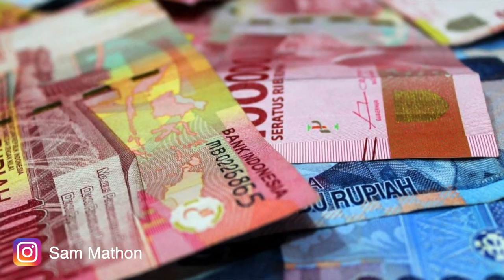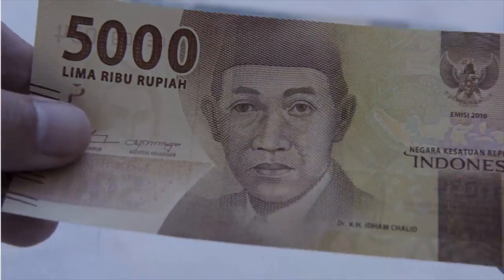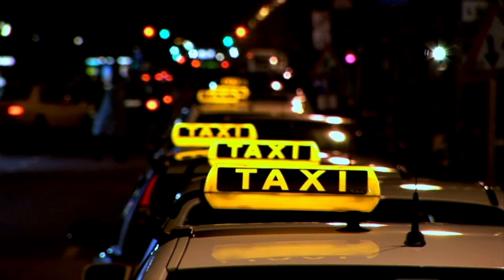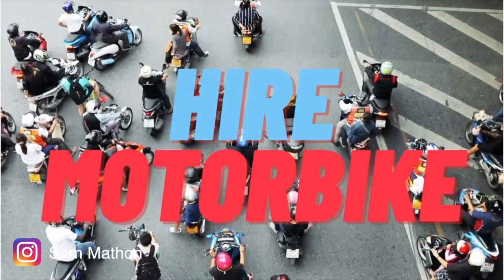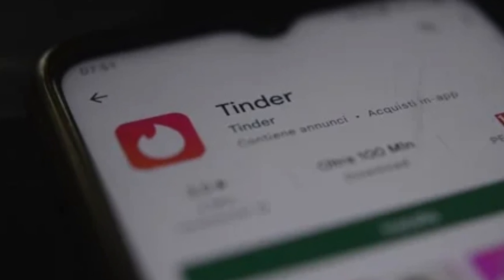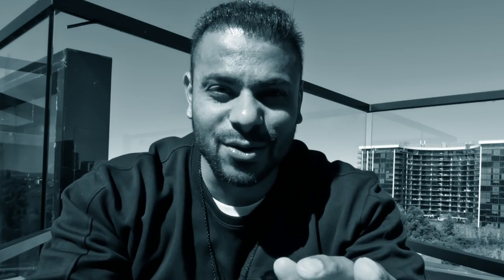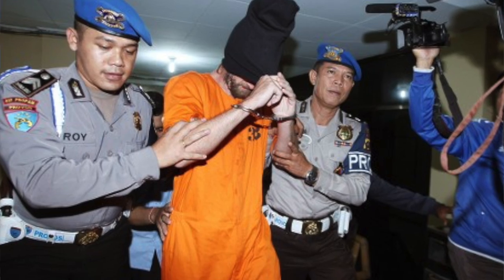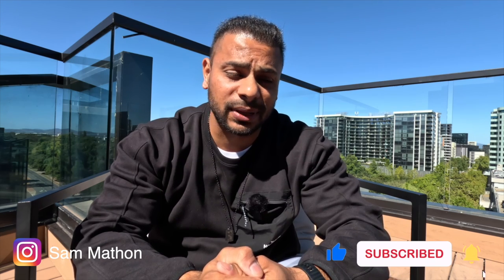5 Scams you must be aware of if visiting Bali, Indonesia 🇮🇩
Here are the Top five scams you need to be aware of before you plan your trip.
As a tourist in Asia, there are various scams to be aware of. In terms of money exchange, tourists should be cautious of currency conversion scams, fake exchange offices, and ATM skimming. It's important to research exchange rates and legitimate exchange offices beforehand, and to be vigilant when using ATMs.

When it comes to dating apps like Tinder, there are various types of scams such as catfishing, romance scams, premium account scams, and prostitution scams. Tourists should be cautious of people asking for money or personal information, and report any suspicious activity.

In terms of taxis, tourists should be wary of drivers who refuse to use the meter or take longer routes than necessary. It's a good idea to insist on using the meter or agreeing on a fare beforehand, and to be vigilant when handing over money.

When hiring a scooter, tourists should be cautious of scams involving hidden fees or fake damage claims. It's important to read rental agreements carefully and document any existing damage before renting.

Finally, when it comes to alcohol, tourists should be cautious of scams involving spiked drinks and overpriced drinks. It's important to keep an eye on your drinks and be wary of any suspicious activity.

Music Credits;

 • Whenever – LiQWYD...